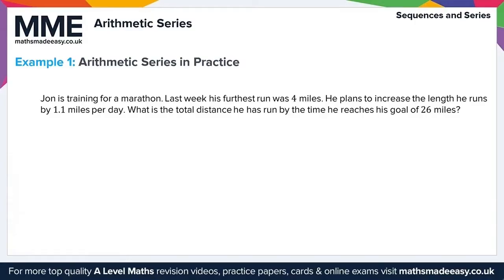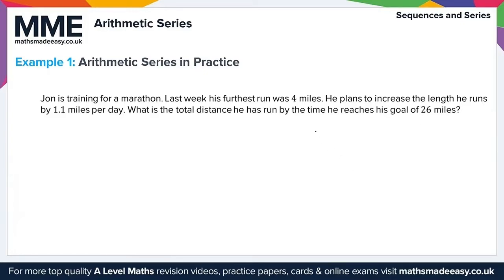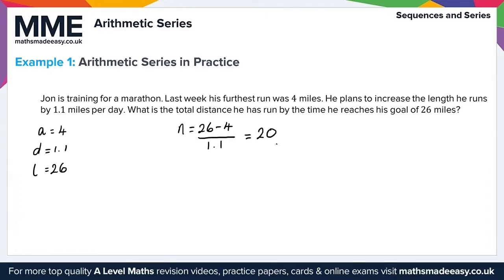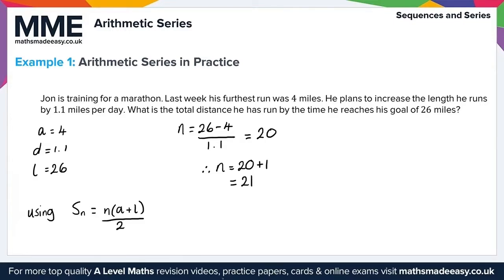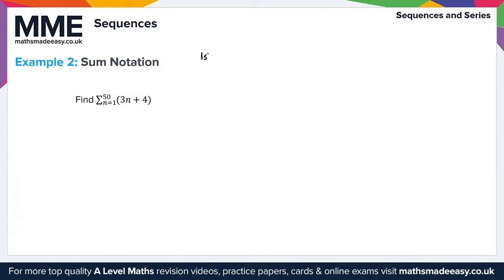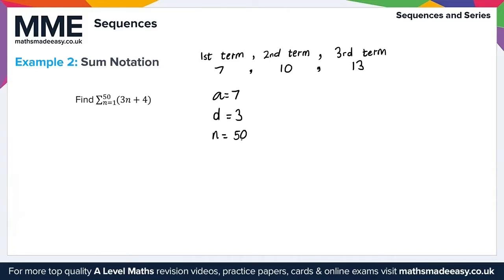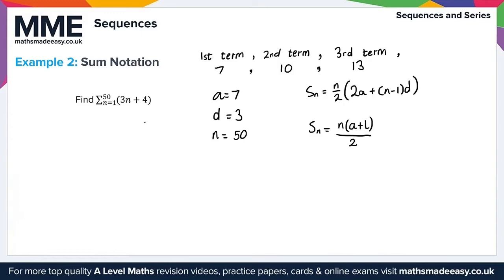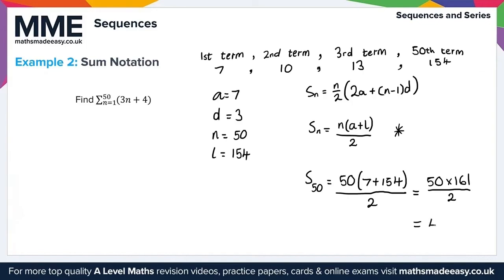46 - MME - A Level Maths - Pure - Arithmetic Series Examples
This is the Maths Made Easy video on A Level Maths - Pure  - Arithmetic Series Examples